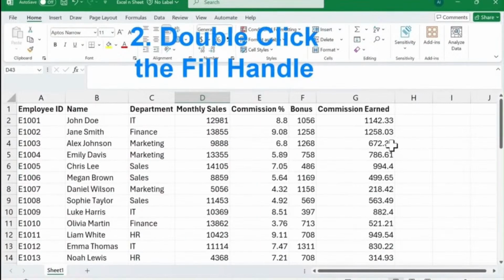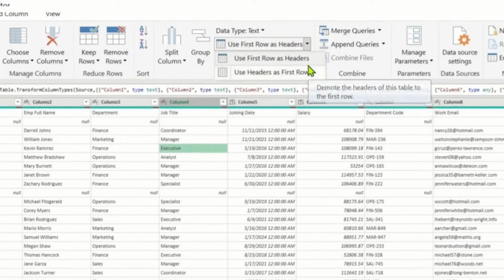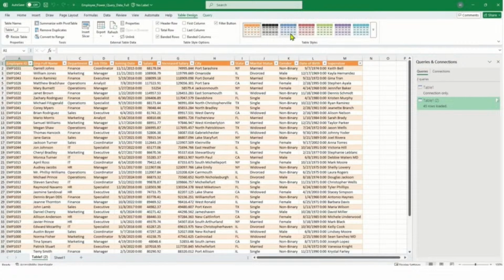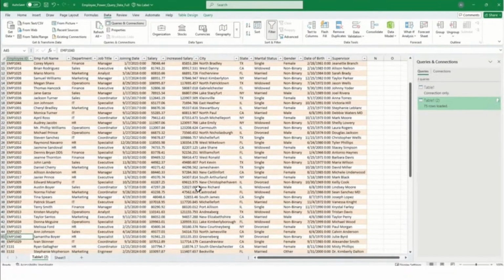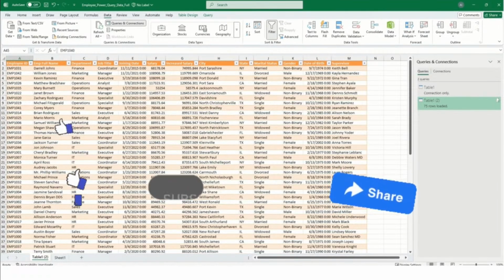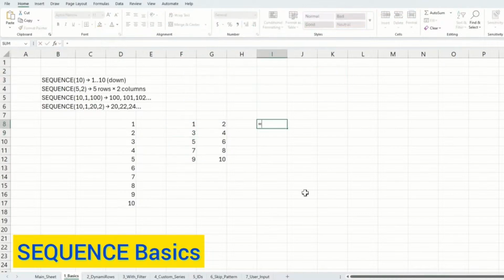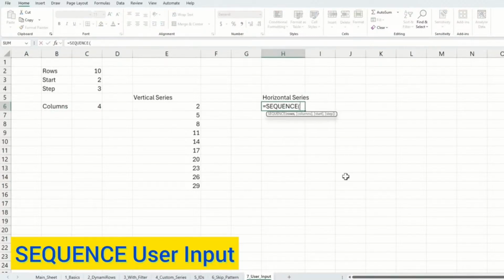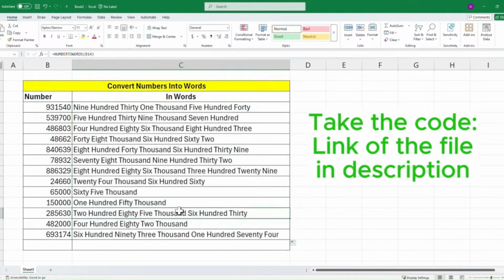Excel Course : Shortcuts, Slicers, Charts & More | Excel Basics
📊 Welcome to our Excel Live Session! Whether you're a beginner or an advanced user, this continuous loop of Excel videos will teach you everything from basic formulas to advanced features like Pivot Tables, Charts, and Power Query.

⏯️ Videos on Loop:
✔️ Excel Basics
✔️ Formulas & Functions (IF, VLOOKUP, SEQUENCE, FILTER)
✔️ Charts & Visualizations
✔️ Slicers & Data Filtering
✔️ Excel Shortcuts & Time-Saving Tips
✔️ Power Query & Data Cleaning

🎯 This Excel LIVE is perfect for:
- Students
- Professionals
- Job Seekers
- Excel Enthusiasts